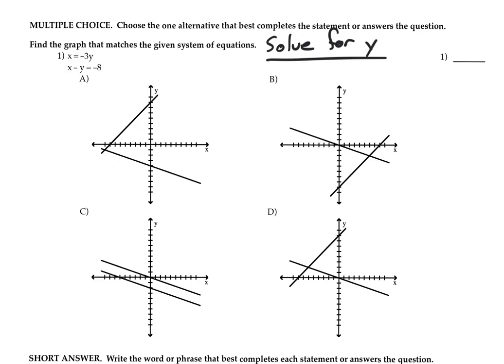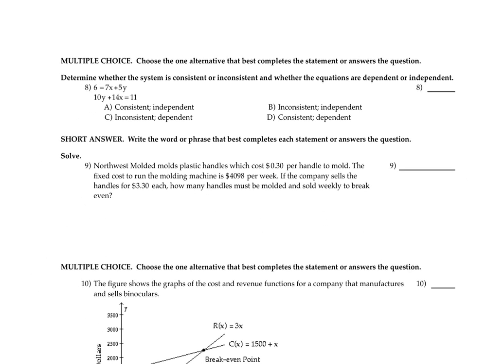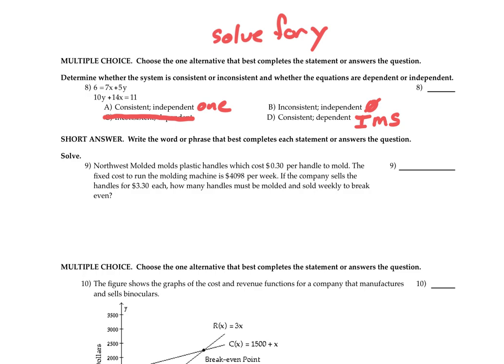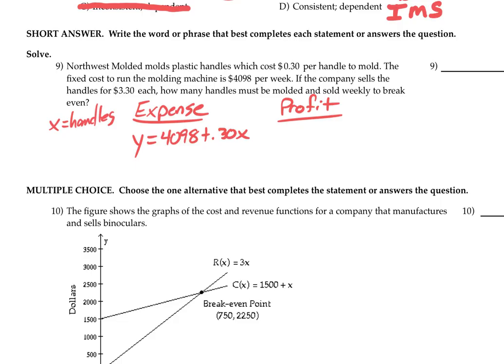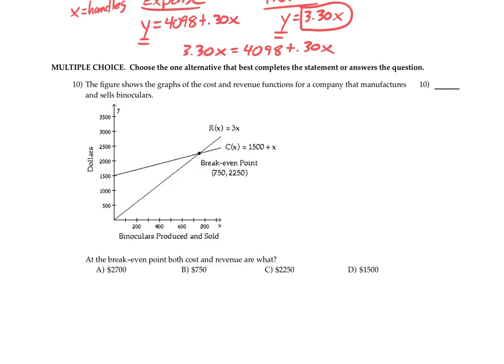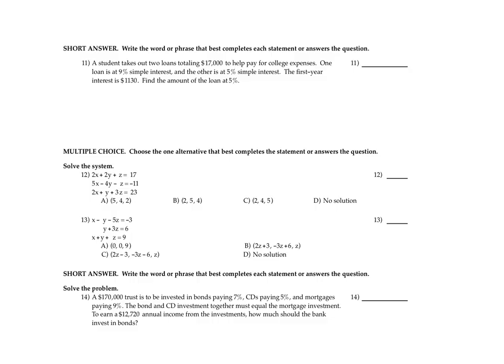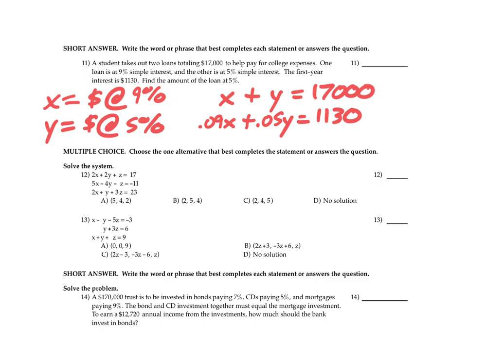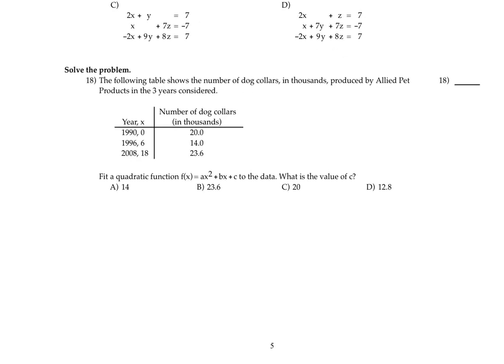CA ch 6 quiz review (25)